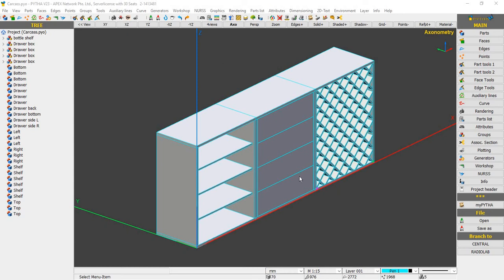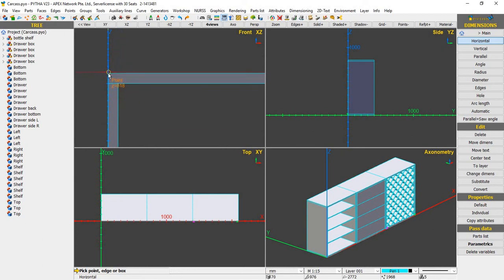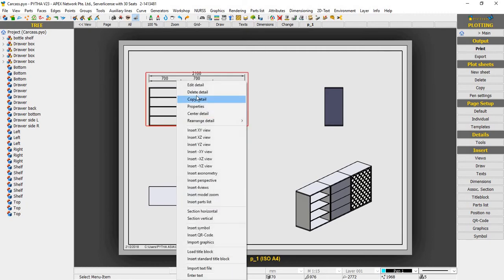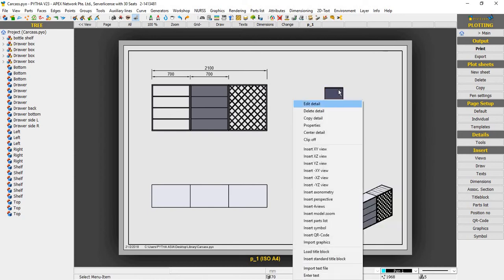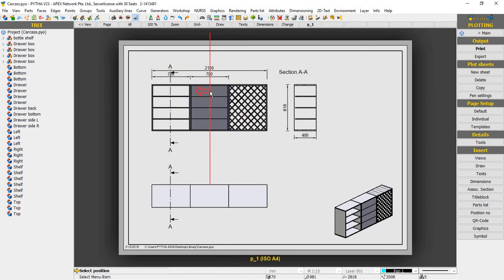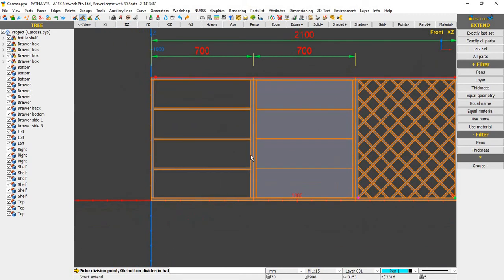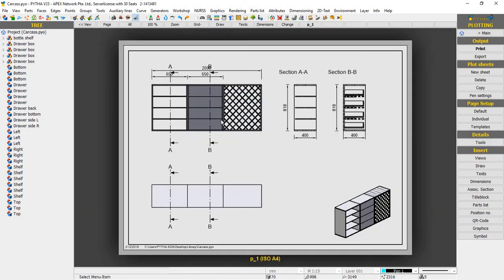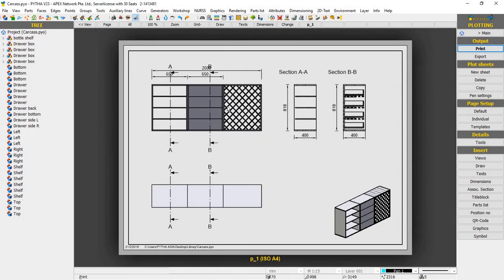PYTHA Training Video Plot Sheet and Smart Extend